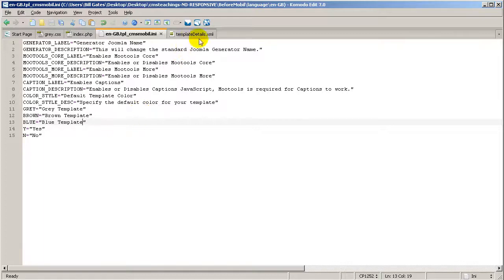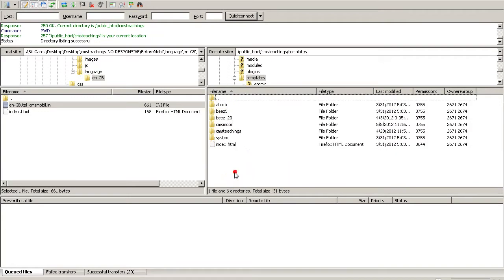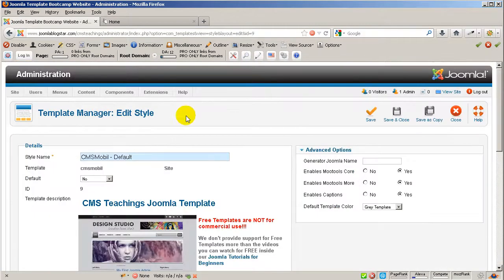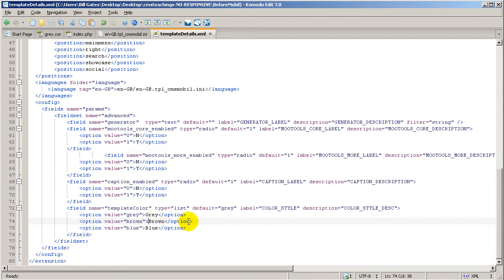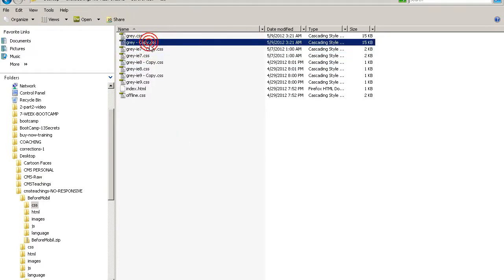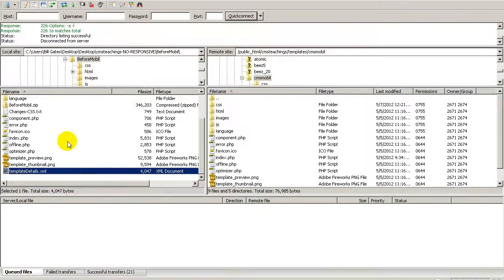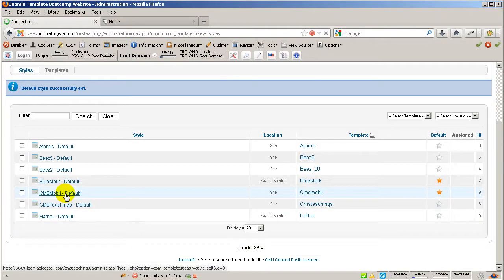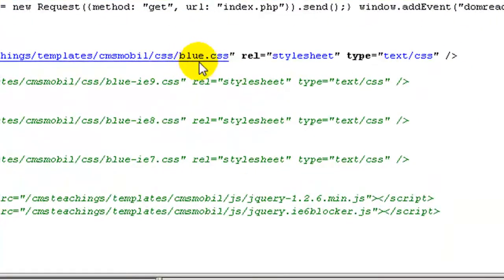1-3:Template Magic Template Details